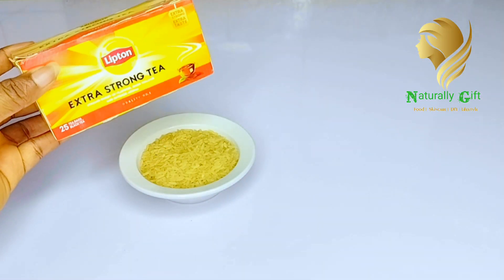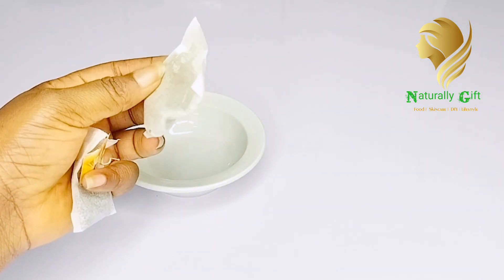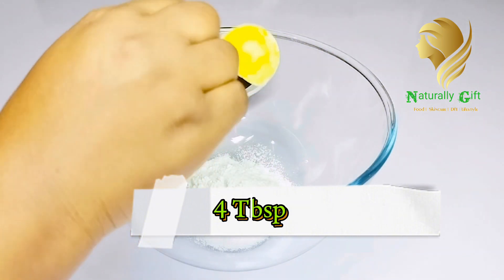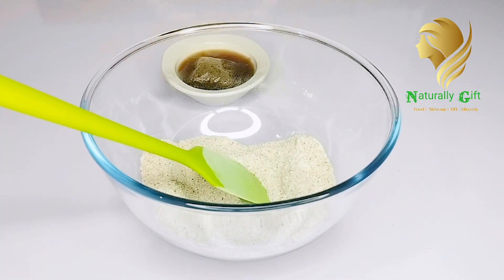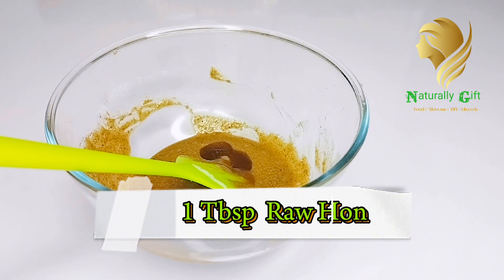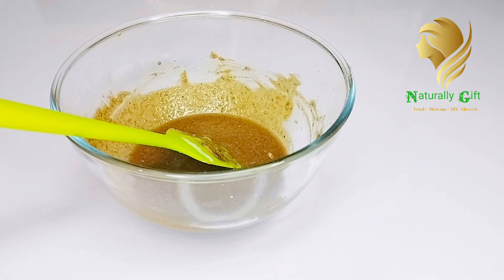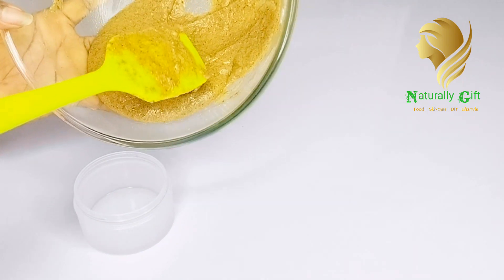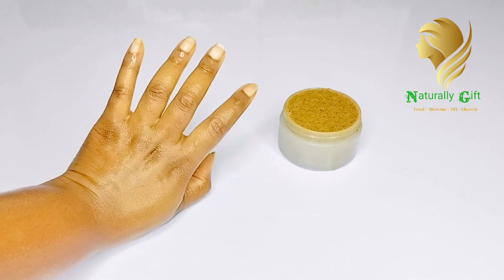How To Make Skin Lightening Body Scrub With Rice & Green Tea Bag For Soft Radiant Brighter Skin Ton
Welcome to the Gift_teams family🙏🥰
In this channel we are like one big family,

Hi everyone, In this video, I will be showing you How To Make Skin Whitening Body Scrub With Rice & Green Tea bag For Soft Smooth Radiant Brighter Skin Tone..for Stain Removal like, dark sports,dark cycle and Radiant Skin.

When I tested this DIY charcoal face scrub, I was blown away by the results. Immediately after the skin felt softer & smoother, & noticeably clearer too...

We learn together, share our opinions and appreciate each other.
Keep us motivated by your likes and comments!

Join the Amazing non-stop Gift-teams family friendly with us as we tumble through our LIFE.❤

All information I provide on this channel with these  videos should not be considered as a substitute for prescription suggested  by beauty, diet and health care professionals. I am not a licensed professional, so make sure  you consult with your professional consultant in cause you need to.